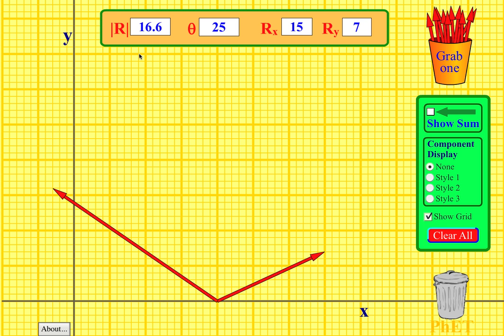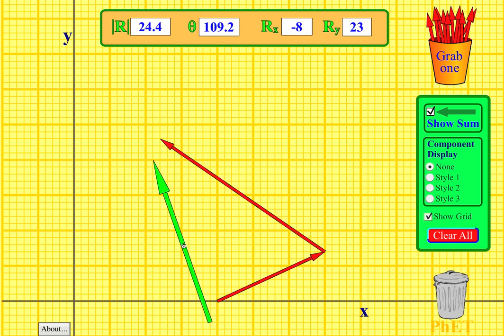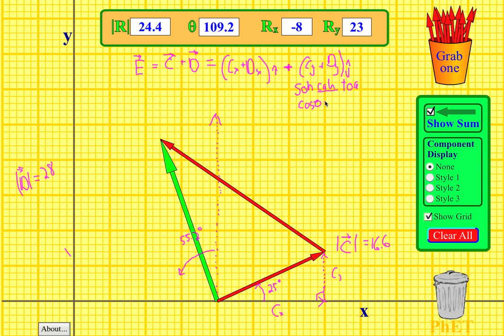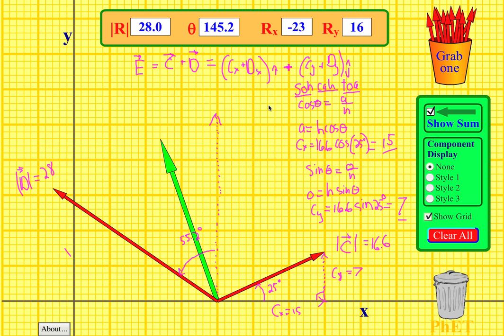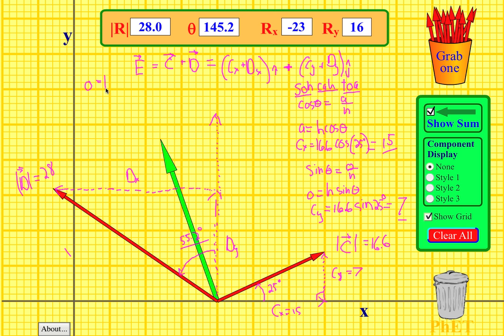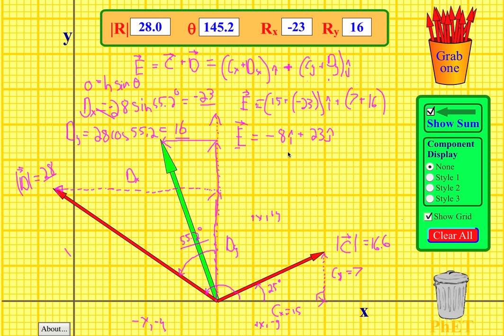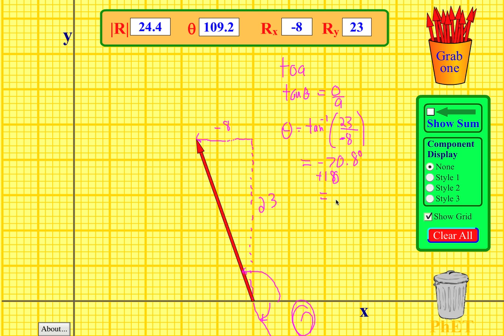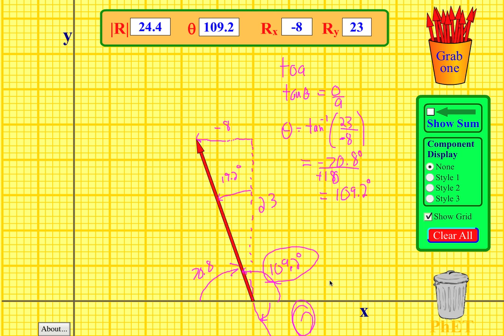VectorAddition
Example adding 2 vectors together using components.